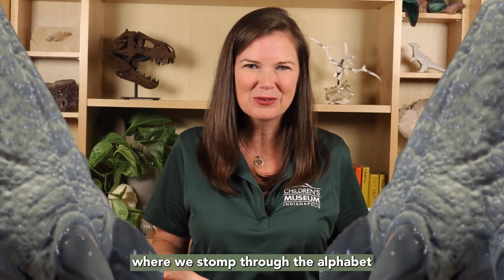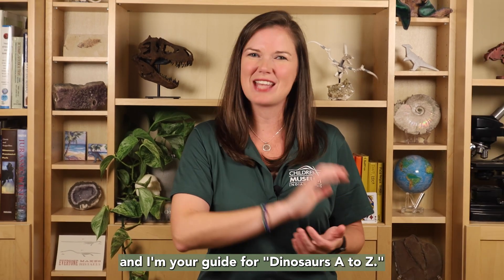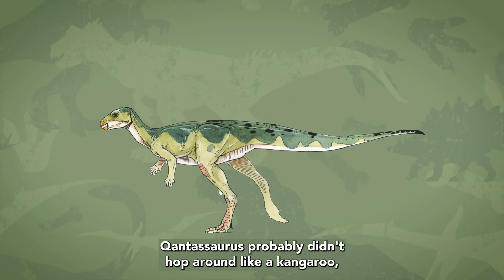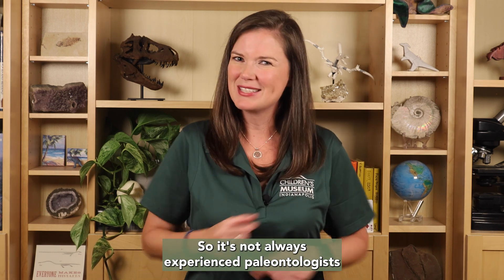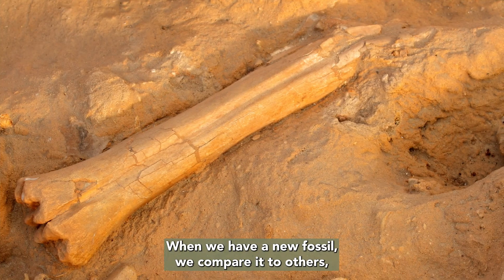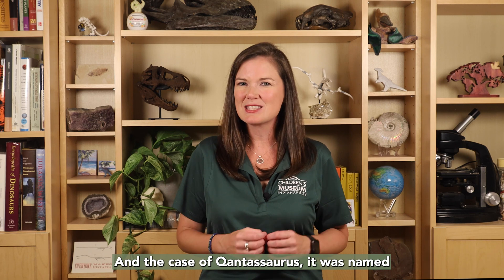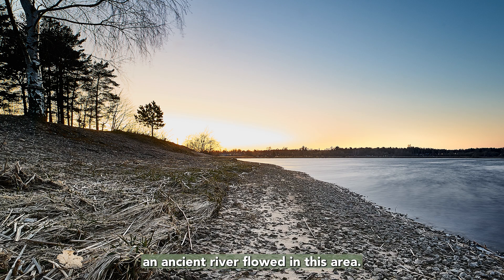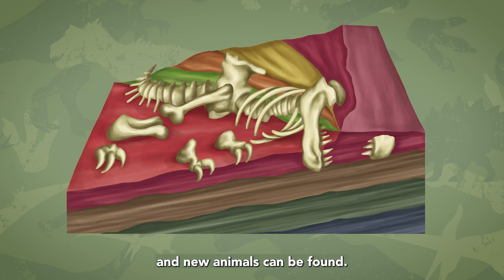Dinos A to Z, Q is for Qantassaurus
Q is for Qantassaurus!
A dinosaur found in Australia that’s roughly the size of a kangaroo? Hop on over to learn more about this cute little dinosaur and discover how dinosaurs get their names!